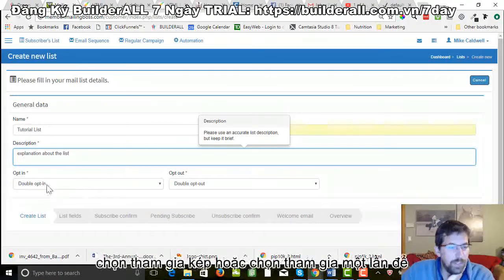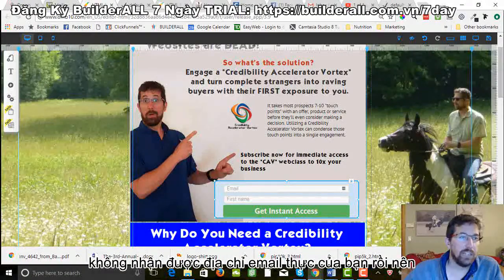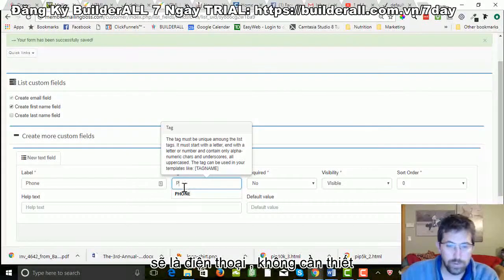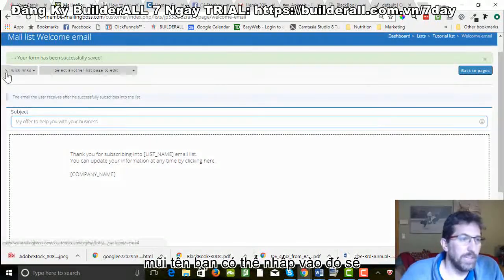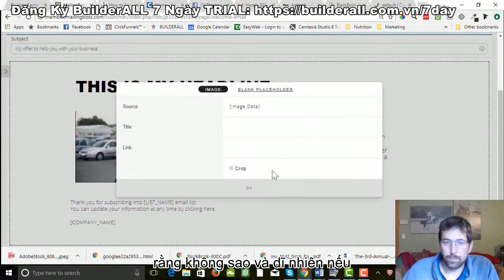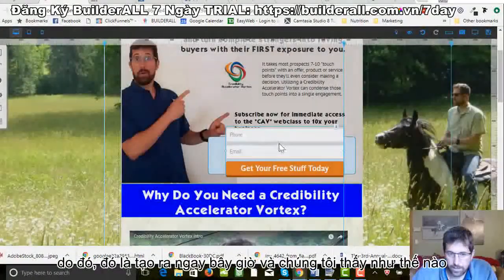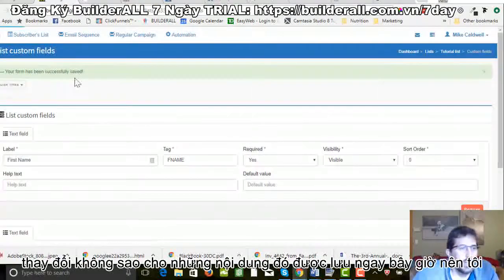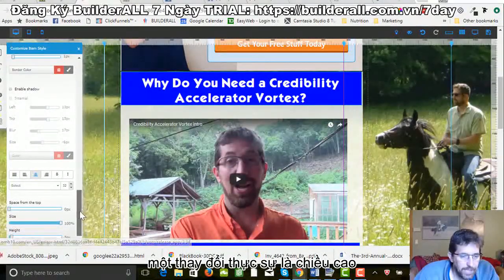Hướng Dẫn Cấu Hình Optin Form MailingBoss BuilderALL Email Marketing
Video Hướng Dẫn Cấu hình Optin BuilderALL Mailing Boss Email.
Đăng Ký Mailing Boss Trọn Đời 50 USD để được sử dụng 30 Ngày Đủ Tính năng của Builder All tại

BuilderAll giúp cho Việc Xây Dựng Phễu Funnel cho kinh doanh Online chưa bao giờ đơn giản hơn, với chi phí rẻ nhất hiện nay nếu so với Clickfunnel hay Scripts của ClickFunnel. BuilderAll rất nổi tiếng với việc xây dựng nhanh chóng, hiệu quả, dễ dàng, trực quan Sale Funnel Upsell, Downsell, Cross sale bằng cách kéo thả chuột, và chỉnh sửa các chữ là bạn có thể sử dụng ngay Funnel của Builder All 1 cách nhanh chóng và Cực kỳ tốt, hiệu quả nếu so sánh với ClickFunnel nhưng giá chỉ bằng 1/3 (50 USD vs 297 USD/ Tháng). Bên cạnh đó, Builder All còn hỗ trợ các Sale Funnel Template mẫu như Amazon FBA Funnel, Dropshipping Funnel, Webinar Funnel, Digital Product Funnel, Physical Product Funnels... rất dễ sử dụng và làm Phễu Funnel chỉ 10 phút đến 15 phút. Ngoài Ra, BuilderAll còn giúp bạn có thể Kiếm Tiền với BuilderAll khi bạn đã là thành viên sử dụng, có kinh nghiệm xây dựng Sale Funnel, Landing Page, Email marketing Mailing Boss trong BuilderAll, Webinar. thì bạn có thể trở thành Partner Affiliate giới thiệu cho khách hàng sử dụng BuilderAll và bạn kiếm tiền Online. Đăng Ký BuilderAll Dùng Thử 7 Ngày Đăng Ký BuilderALL Dùng Thật Đủ Tính năng và Kiếm Tiền với BuilderALL ngay tại Builder All cho phép bạn Kiếm Tiền ngay Sale đầu tiền với 100% hoa hồng tương ứng 49.9 USD nếu bạn giới thiệu được 1 khách hàng mới cho Builder All. Ngoài ra, nếu bạn giới thiệu được 1 khách hàng mới Sử Dụng Mailing Boss: Hệ Thống Email Marketing mạnh mẽ, Không Giới hạn Dung lượng Email trong hệ thống, Mua 1 lần 50 USD trong thời gian Khuyến Mãi sẽ được dùng Trọn Đời, Không phí Hàng Tháng, Hàng Năm rất RẺ và Tốt nhất hiện nay, Có thể Cạnh Tranh hiệu quả với Getresponse, AWEBER, ConvertKIT, Active Campaign, Mailchimp, Infusionsoft. BuilderALL và Mailing Boss rất được tin tưởng và Sử Dụng rất nhiều ở các GURU vì hỗ trợ tất cả tính năng như Sale Funnel, Landing Page, Optin Page, Squeeze Page, Làm WEbsite và Email Marketing Không Giới Hạn Dung Lượng Mailing Boss mạnh mẽ, và Builder All cũng Hỗ trợ WEBINAR cho Doanh nghiệp, giúp việc chăm sóc khách hàng, Đào tạo dễ dàng hơn bao giờ hết với giá rẻ nhất Thế giới. Dùng Ngay Mailing Boss Trọn Gói ngay trước khi Hết Khuyến mãi đặc biệt 50 USD Trọn Đời tại Mailing Boss (mailingboss) là gì? Tại sao lại dùng Email Marketing Mailing Boss Đăng Ký dùng thử MailingBoss hoặc hoặc

Mailing Boss là Hệ thống Email Marketing tuy mới ra đời được 1 năm hơn, nhưng đã chứng minh độ hiệu quả cao, đơn giản, dễ sử dụng và đầy đủ tính năng cao cấp của 1 hệ thống Email marketing chuyên nghiệp, mạnh mẽ và hiệu quả Cao. Mailing Boss là Hệ thống Email Marketing được các GURU trên thế giới sử dụng rât nhiều vì tính hiệu quả cao, Độ Gửi Email nhanh chóng tới các MailBox của người sử dụng chỉ vài phút. Ngoài ra, Ngoài ra, với các tính năng Automation, Tự động hoá email marketing, sử dụng WORKFLOW mạnh mẽ, kéo thả như Các hệ thống Email marketing khác Getresponse, AWEBER, Infusionsoft, ConvertKit, ActiveCampain... Nên Email Marketing Mailing Boss là Nên tảng Email marketing tốt nhât, nhưng rẻ nhât hiện nay cho các doanh nghiệp tại Việt Nam Sử dụng vì chi phí Rẻ, hiệu quả cao, mạnh mẽ nhât hiện nay. Đăng ký dùng thử MailingBoss trong 7 ngày tại Đăng ký dùng thử 7 ngày Builder All: xây dựng hệ thống Langding Page, Website Miễn phí, Email Marketing Miễn phí, Webinar, Sale Funnel tại hoặc Các Tính năng Nổi bật của MailingBoss như sau: Email Marketing hiệu quả MailingBoss Tự động hoá Email marketing (Automation Email Marketing)/ Workflow Không Giới hạn Email List trong hệ thống MailingBoss

+ Không giới hạn số lượng Email gửi và nhận trong 1 tháng
+ Không giới hạn số lượng List Email marketing
+ Mua 1 lần 50 USD dùng cả đời trong thời gian giới hạn 2 tháng từ 1.8.2018 và sau đó có thể hết chương trình khuyến mãi này..
+Tỷ lệ vào Inbox cao (Best delivery to Inbox, No Spam). + Tỷ lệ mở Email cao + Email Gửi nhanh chóng tới Email khách hàng.
+ Các Chiến dịch Email Marketing được cài đặt nhanh chóng, hiệu quả trực quan kéo thả khi cấu hình Automation, Workflow. Đăng ký MailingBoss tại Hoặc Hỗ trợ Mailing Boss, Builder ALL Vietnam hay